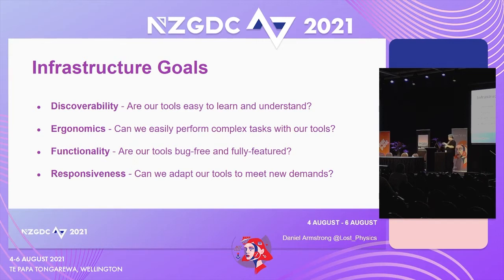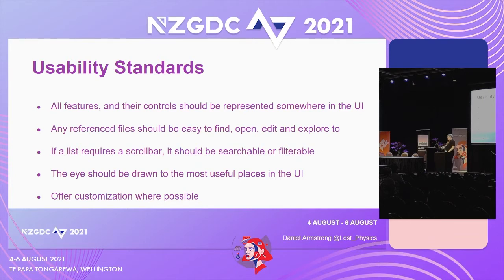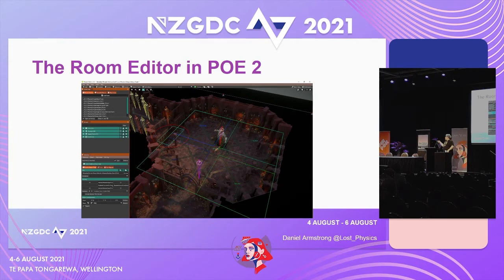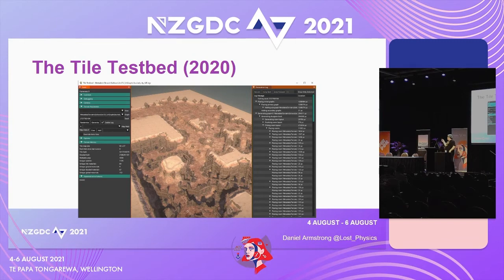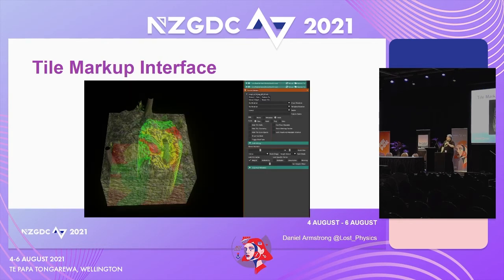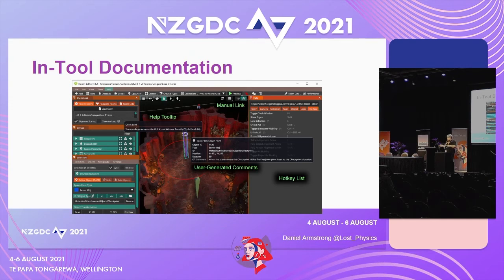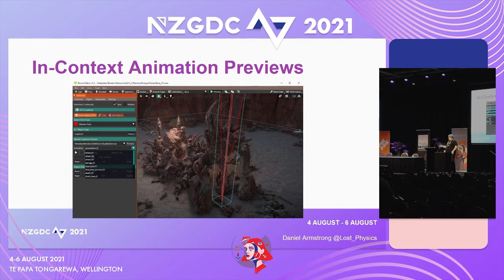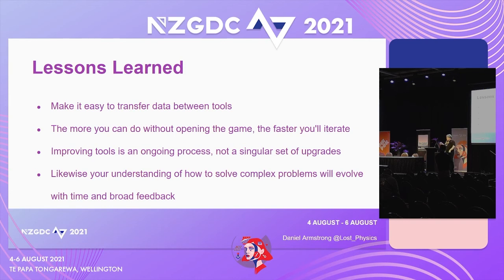Forging Tools Worthy of Wraeclast | Daniel Armstrong | Game Design | NZGDC21